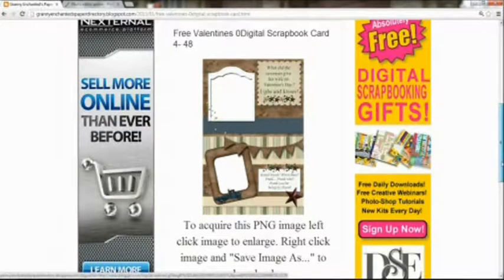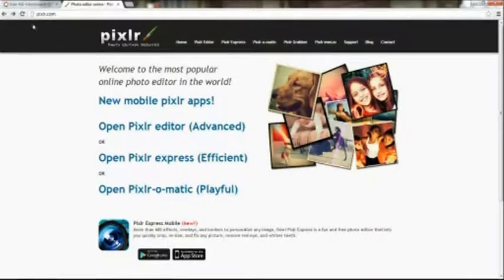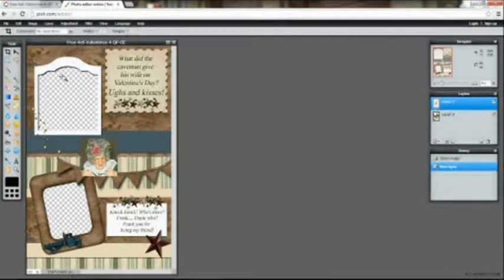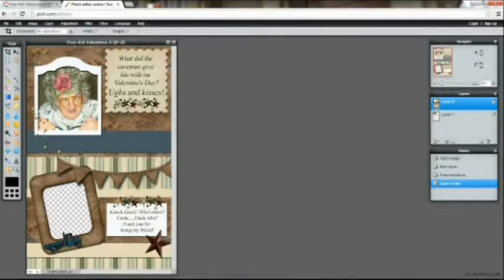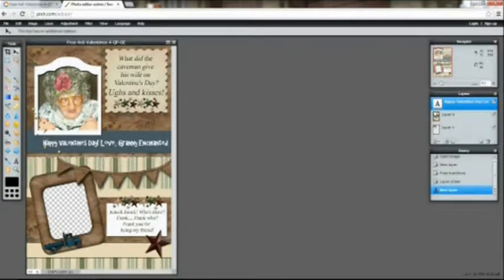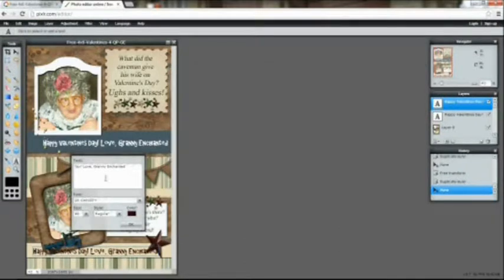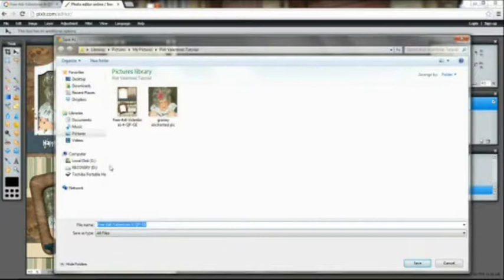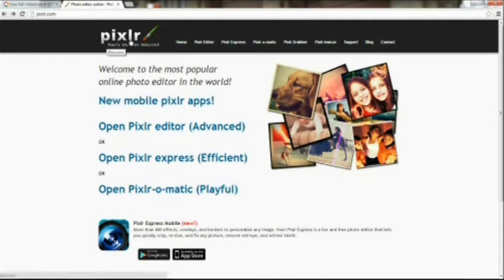Free Granny Enchanted Valentine Quick Page Tutorial Using Pixlr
This video describes how to personalize my quick page PNG valentines with the free online software at pixlr.com